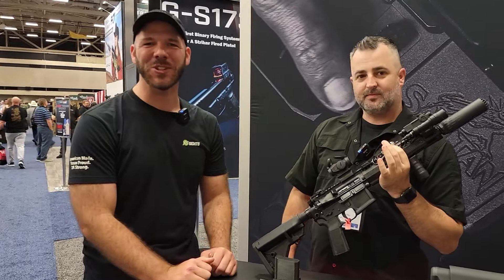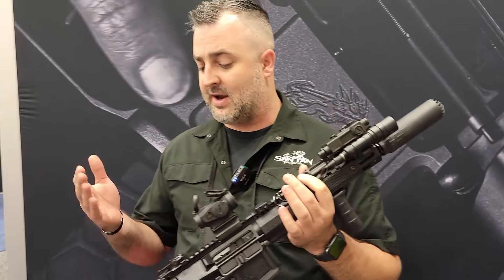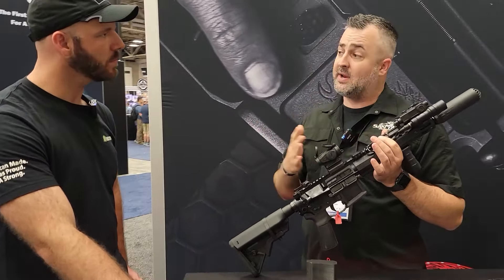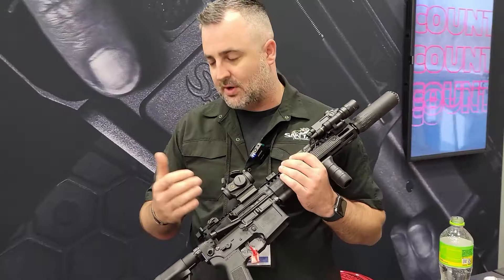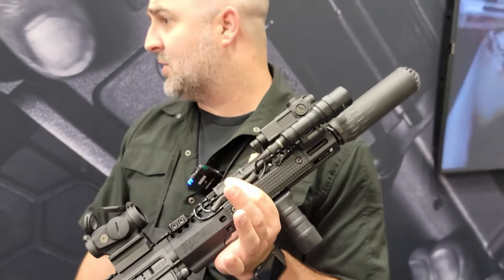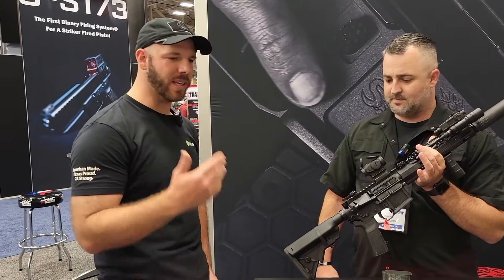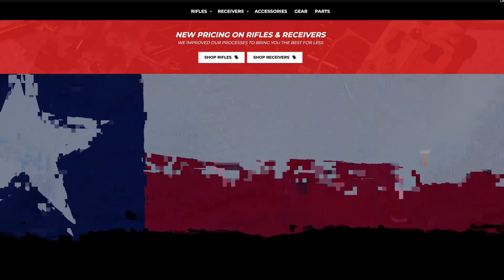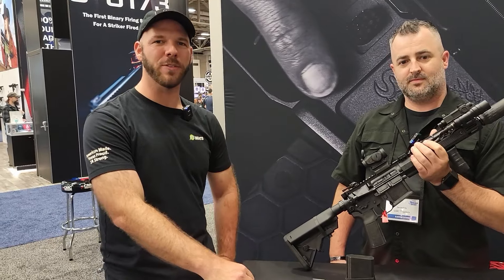NRA Show 2024 - San Tan Tactical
Add "Tactical Response" to comments of order for no discount but possible priority.